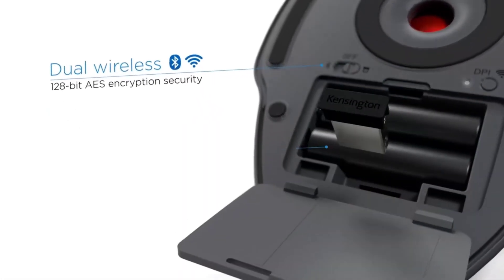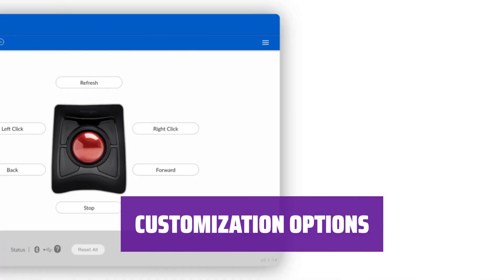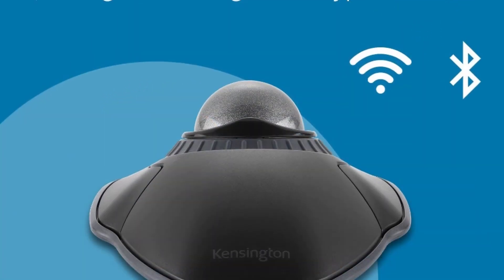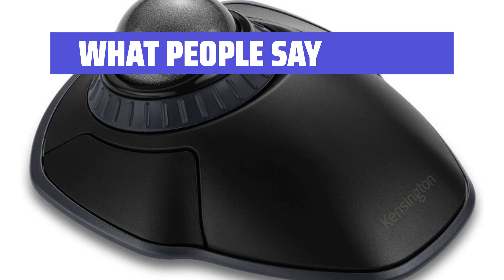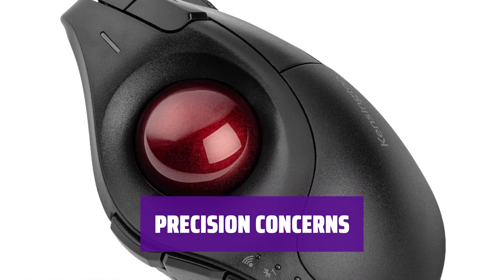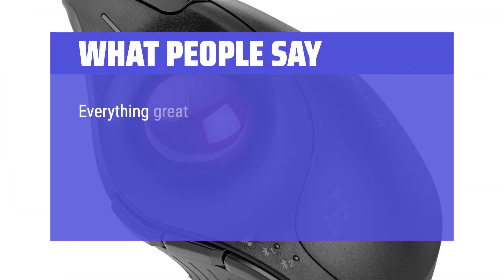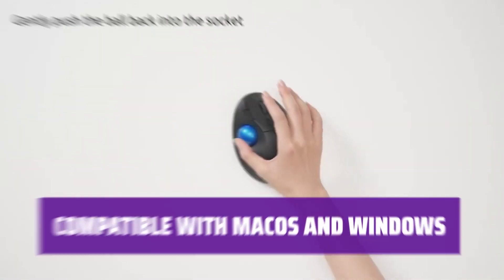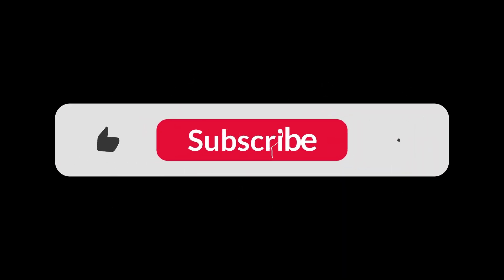The The Best Trackball Mice in 2024 - Must Watch Before Buying!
The The Best Trackball Mice Shown in This Video:
4. ►Kensington Expert Mouse Wireless
3. ►Kensington Orbit Wireless Trackball
2. ►Kensington Pro Fit Ergo
1. ►Kensington Pro Fit Ergo TB550

Table of Contents:
0:00​​​ - Introduction
00:38 - KENSINGTON EXPERT MOUSE WIRELESS
01:37 - KENSINGTON ORBIT WIRELESS TRACKBALL
03:20 - KENSINGTON PRO FIT ERGO
04:48 - KENSINGTON PRO FIT ERGO TB550

The best Computer Mice is probably one of the most crucial accessories for any PC setup, but with so many options on the market, how do you know which one is right for you?

86ed